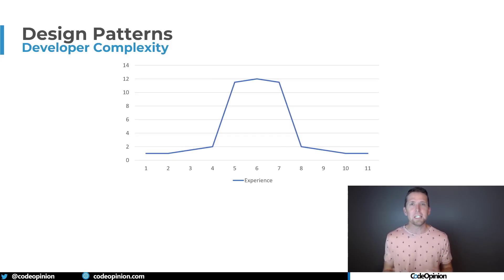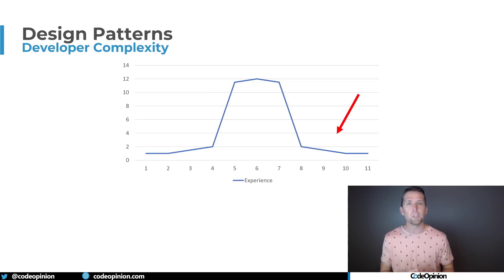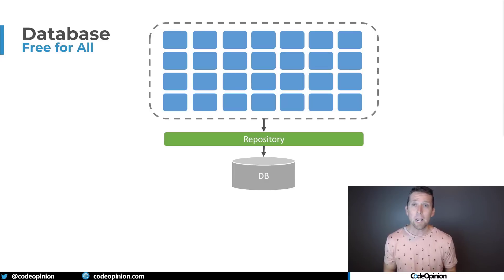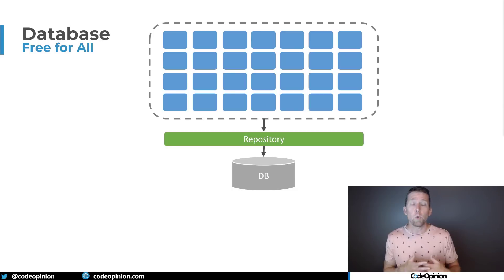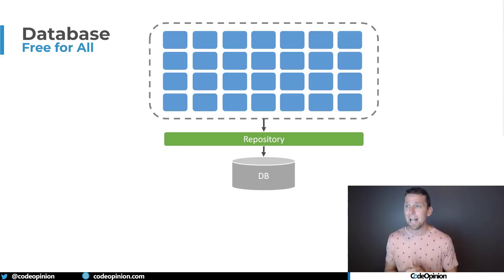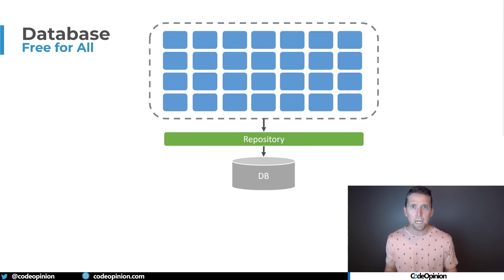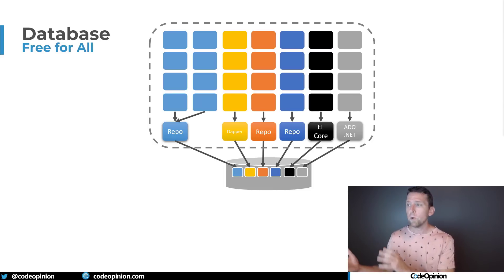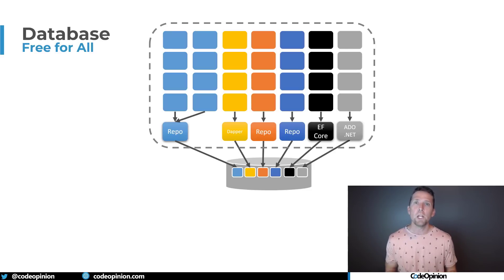Design Patterns: Who gives a 💩?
Should you care about design patterns? There are books devoted to them; heck, even I post videos about specific design patterns. But do they matter? If you're new to design, it can be overwhelming and cause a lot of unneeded complexity. I'm going to cover how I think of design patterns or how I don't think of design patterns.

0:00 Intro
0:34 Bell Curve
3:23 Communication
5:03 Avoid the Problem